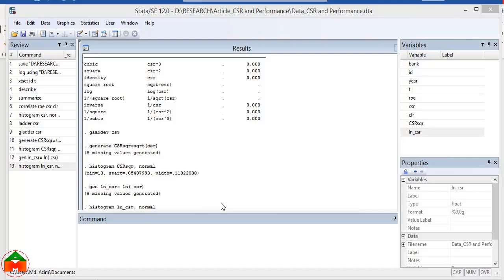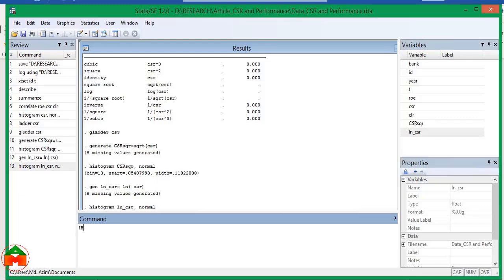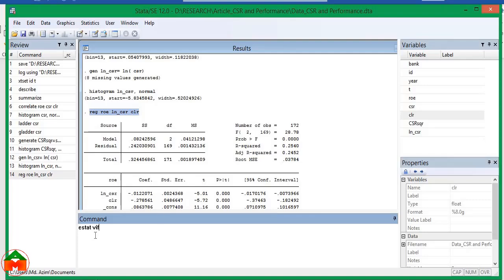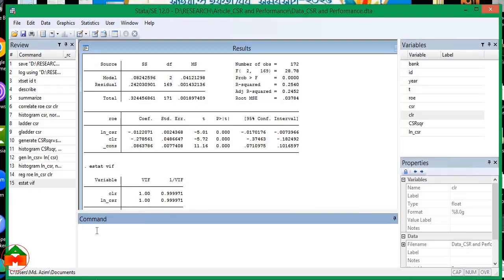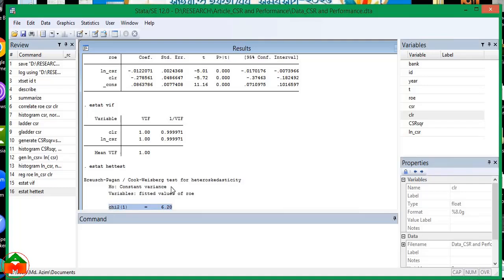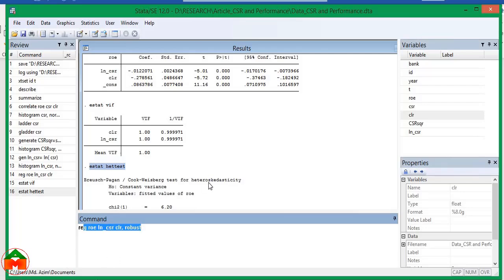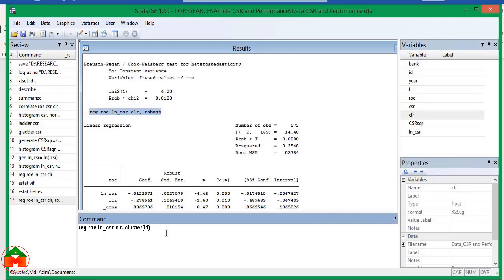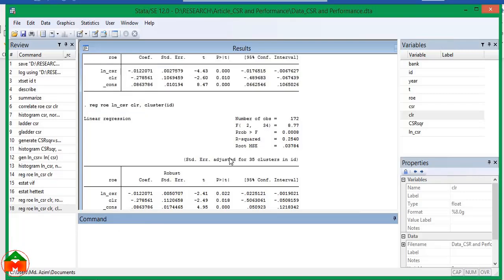Quantitative Analysis in STATA- Part 3 - Multicollinearity, Heteroscedasticity, Autocorrelation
Watch the tutorial on Quantitative Analysis in STATA- Part 3.
This tutorial covers the following issues:
How to test Multicollinearity,
How to test Heteroscedasticity,
How to control Heteroscedasticity issue,
How to control Autocorrelation issue,